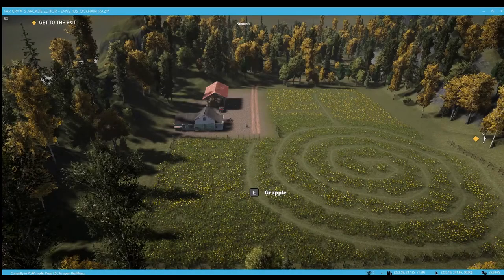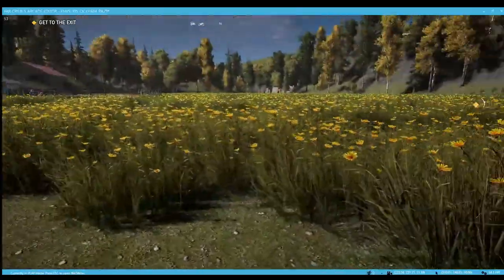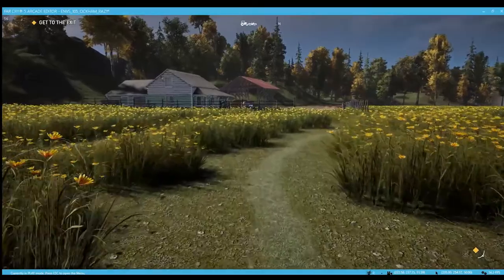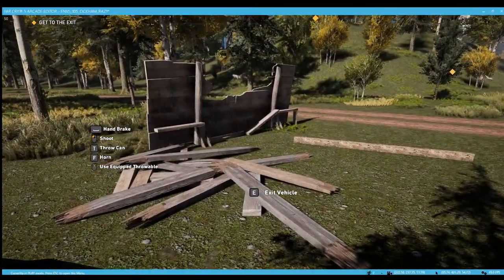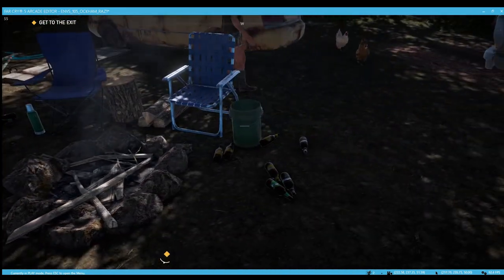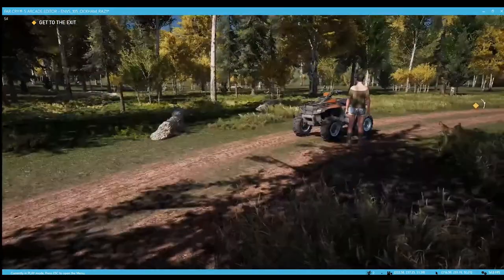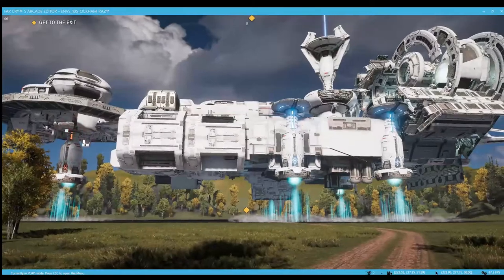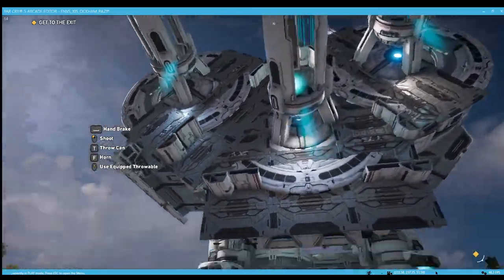Ockham's Razor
This short video presents a scenario in which a farmer discovers strange patterns in his field. We can use William Ockham's law of parsimony to decide which of two very different explanations is most likely to be true.
Credit: Far Cry 5 Arcade map creator.